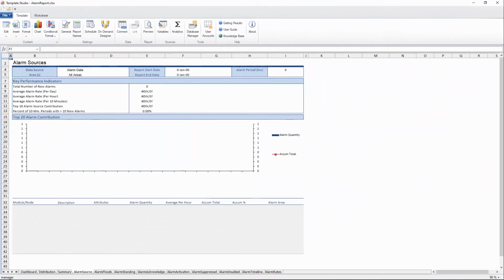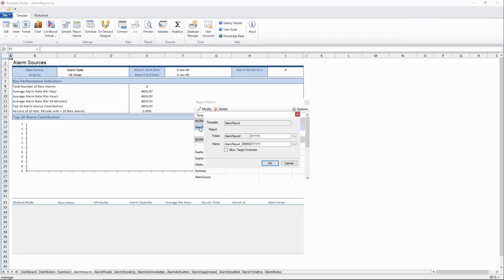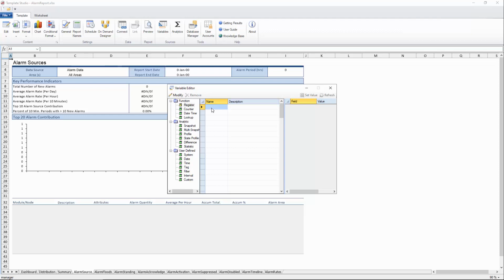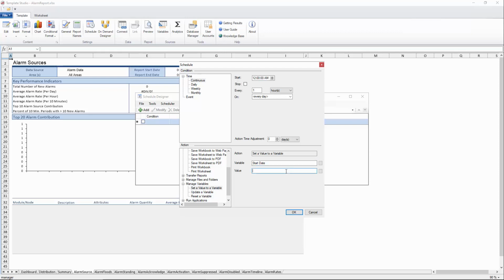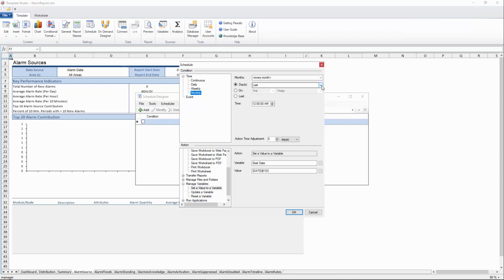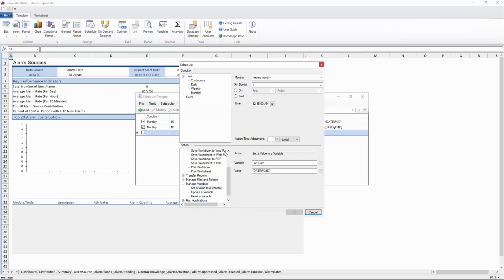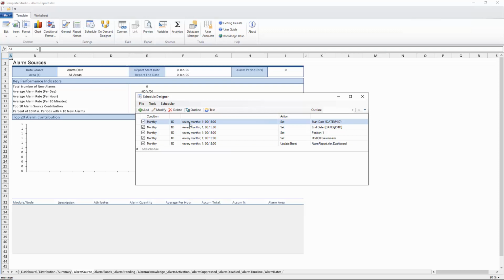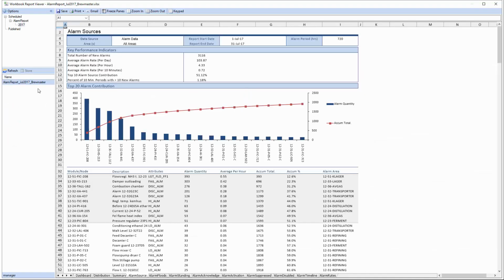ISA 18.2 Alarm Management - Part 4 Scheduled Reports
By default, Alarm Management Advanced Module reports are generated on-demand by a user, but they can also be created automatically on the XLReporter project schedule. This video demonstrates how to create scheduled reports, and how to process the same report template multiple times for the entire alarm system and individual operator positions.